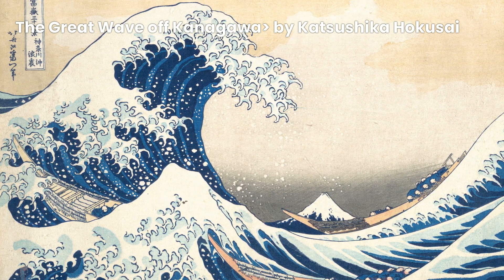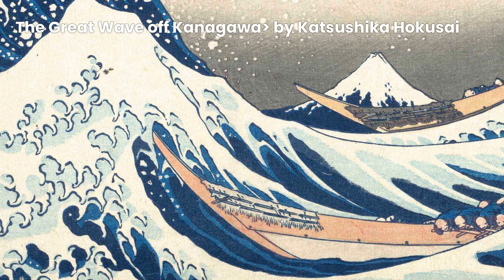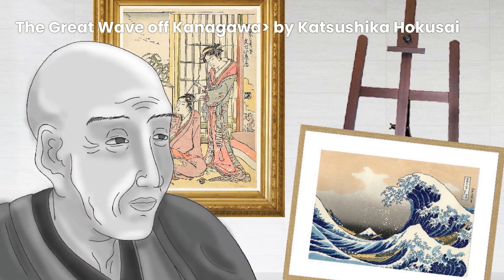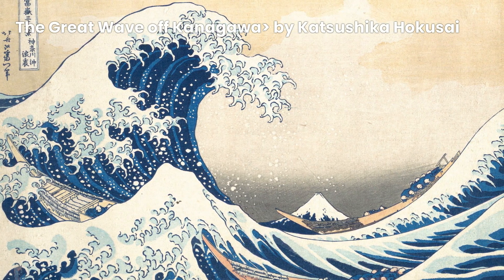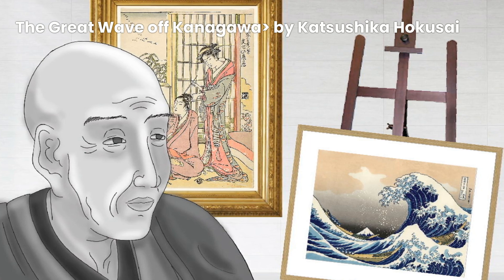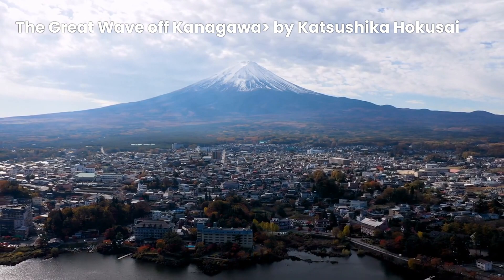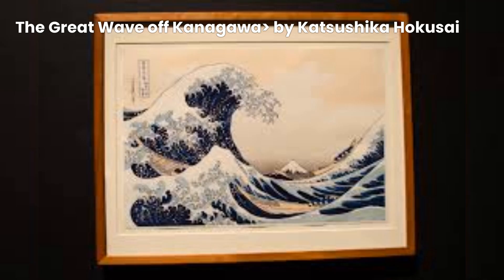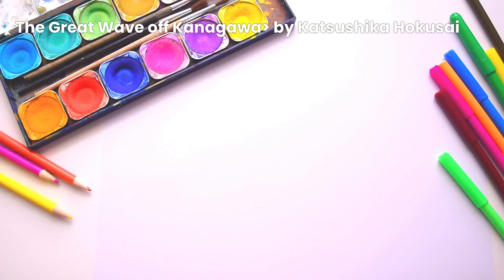Art Masterpiece 10: Feel the Power of the Wave in The Great Wave off Kanagawa by Katsushika Hokusai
Welcome to Art Masterpiece 10, where we delve into the captivating world of art! In this episode, we invite you to experience the raw power and mesmerizing beauty of "The Great Wave off Kanagawa" by the legendary Japanese artist, Katsushika Hokusai. Join us as we unravel the secrets behind this iconic masterpiece, exploring Hokusai's innovative techniques and his ability to capture the essence of nature's might. Discover the symbolism embedded in each brushstroke, as the wave becomes a symbol of both chaos and resilience. Immerse yourself in the dynamic composition and intricate details that make this artwork a true masterpiece. Don't miss this opportunity to feel the exhilarating force of the wave as we journey through Hokusai's artistic vision.